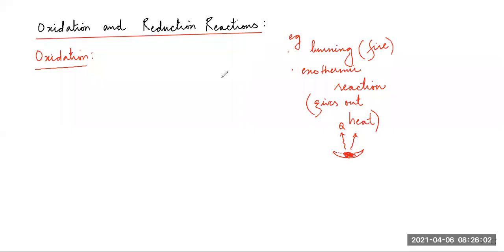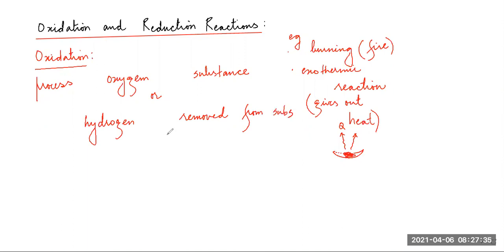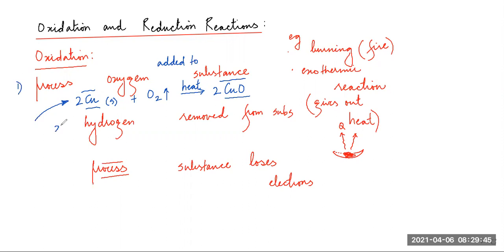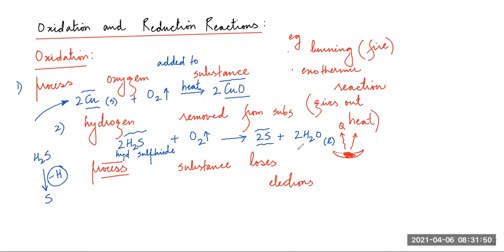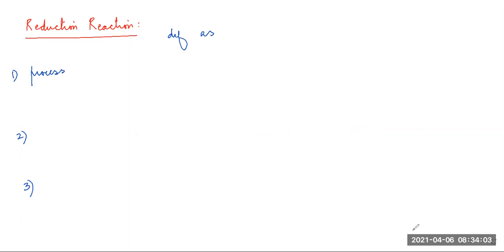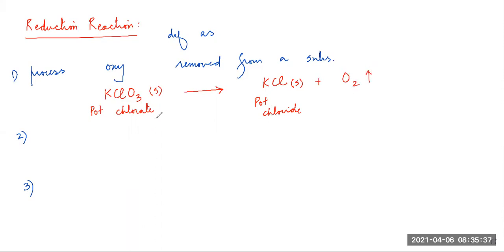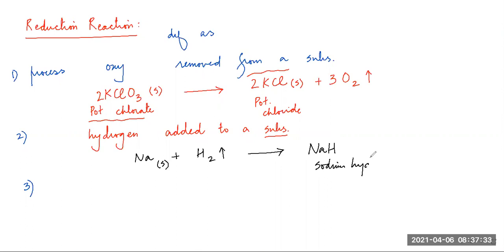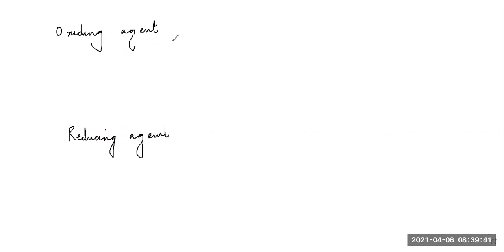Oxidation and Reduction Reactions Class 10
Time management- content split-up:
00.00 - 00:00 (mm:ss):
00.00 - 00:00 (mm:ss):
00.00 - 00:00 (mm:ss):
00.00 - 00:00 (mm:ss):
00.00 - till end:
Topic/subtopic in NCERT book:
Details of related videos for this chapter to understand all concepts:
1.
2.